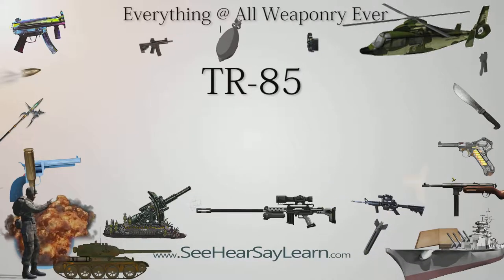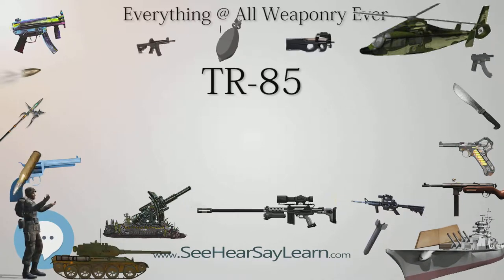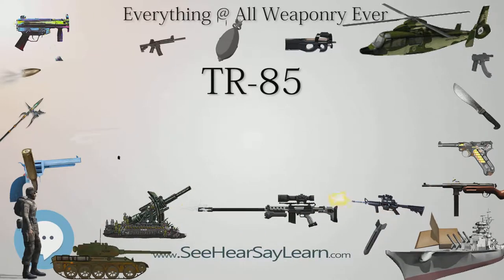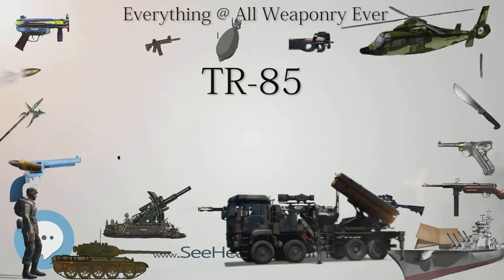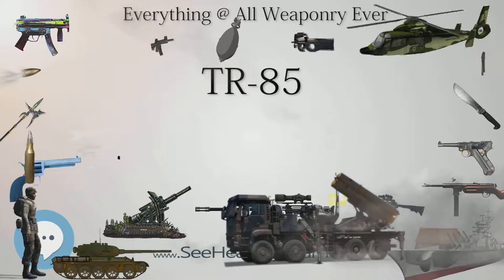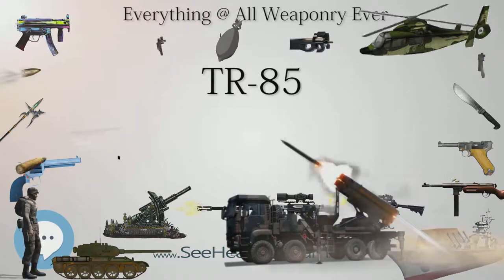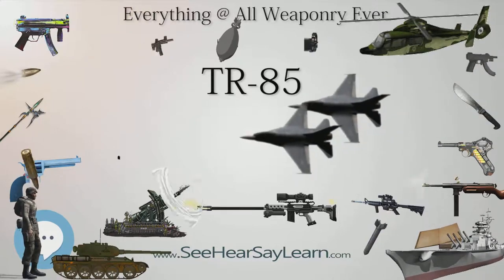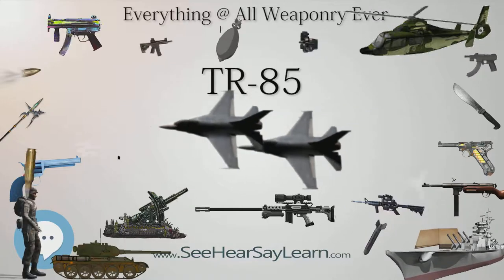TR 85 (Everything WEAPONRY & MORE)💬⚔️🏹📡🤺🌎😜✅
This video is about "TR 85". This video series is something special. We're fully delving into all things everything and all things about the everything you could imagine in WEAPONRY. From guns, war, ammo, strategy, bombs, destroyers, air craft carriers to the politics and manufacturers of weapons!!!